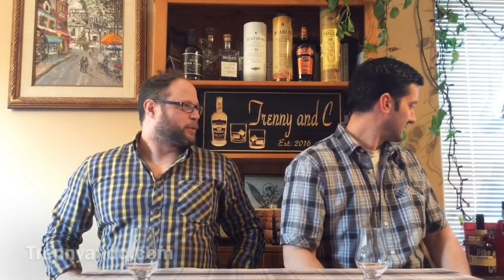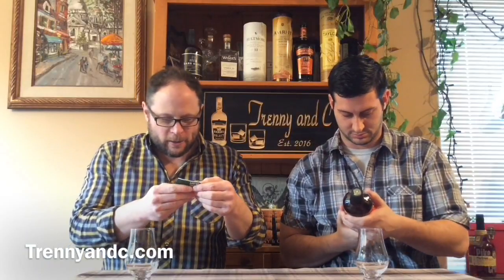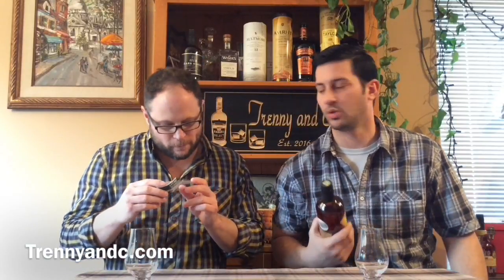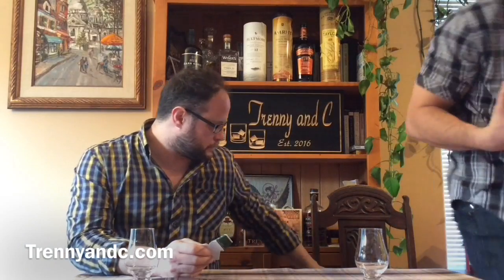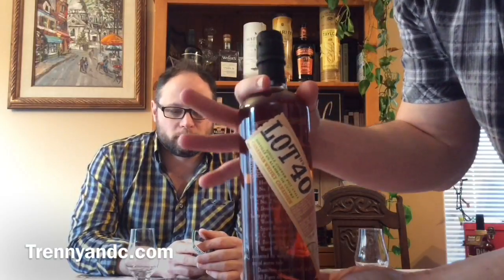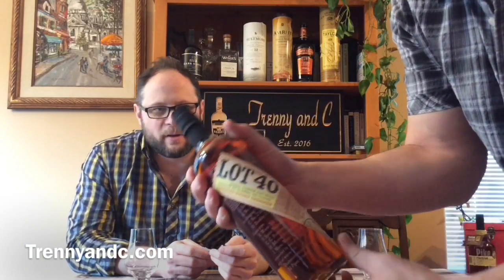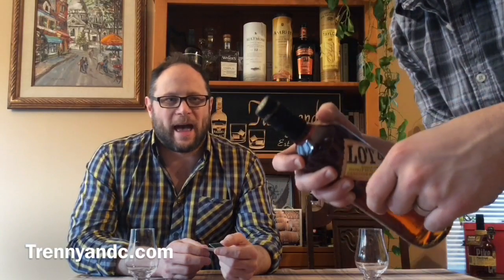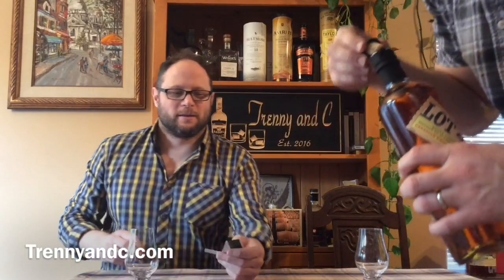Lot No 40 Single Pot Still Canadian Whisky Unboxing